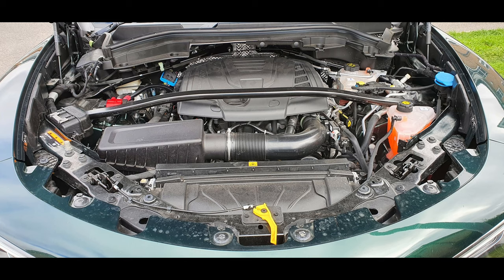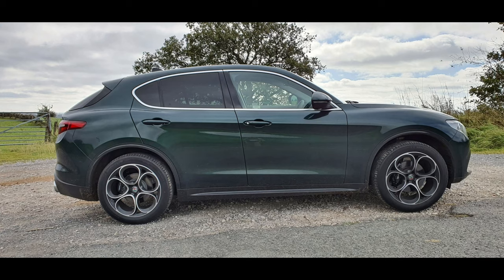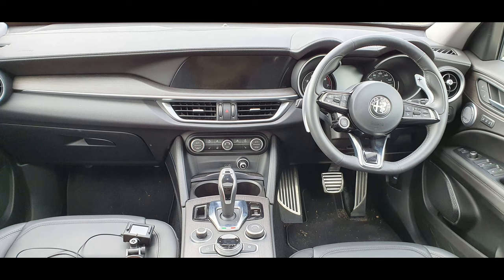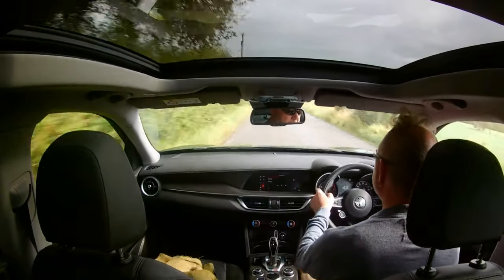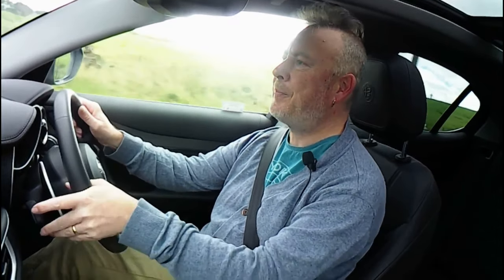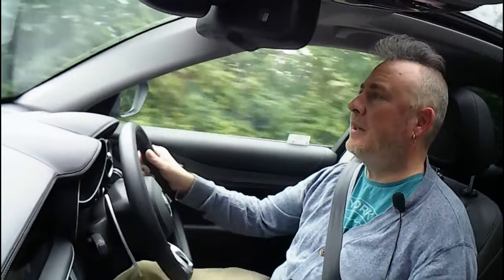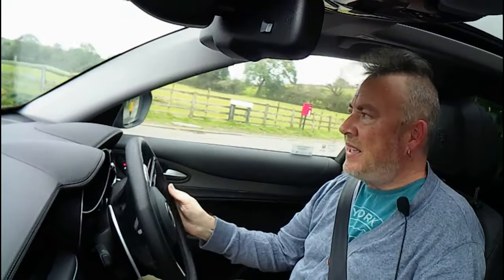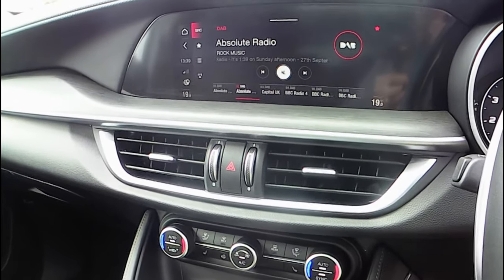Alfa Romeo Stelvio Review By MotorMartin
Alfa Romeo Stelvio Review By MotorMartin. Camera, scripts, production and editing by @motormartin1.